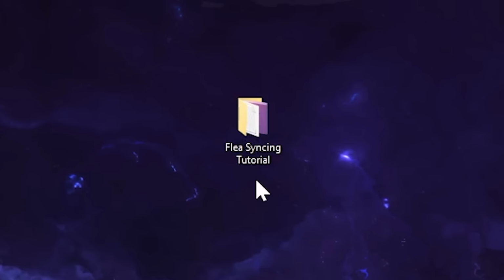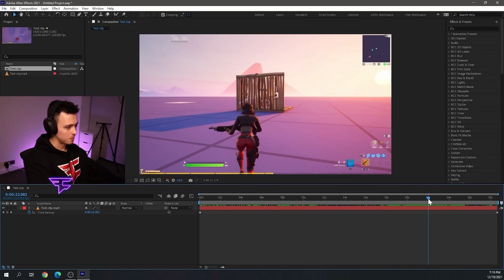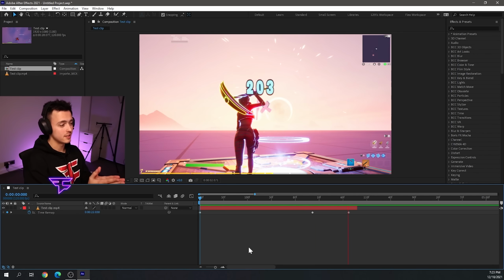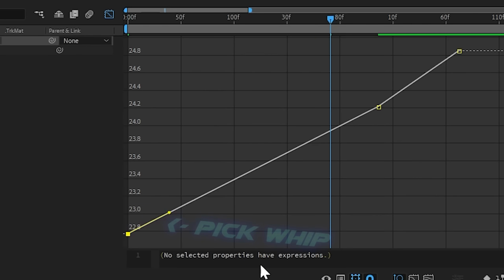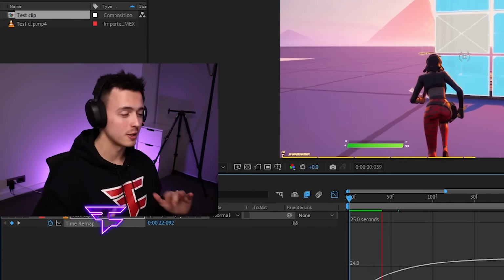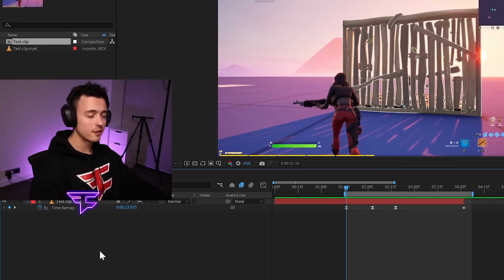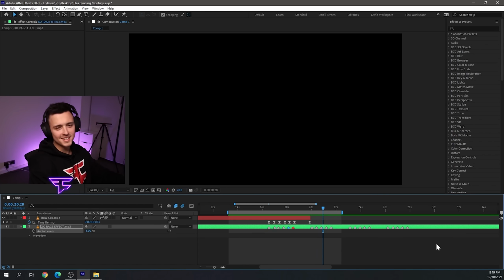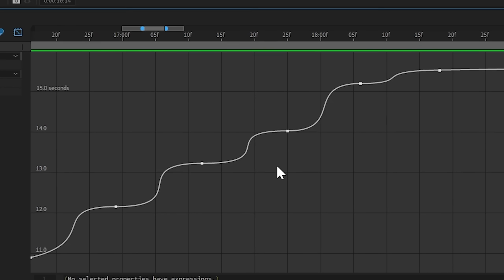How to Have FLOW in Your Fortnite Montage... (Syncing Tutorial)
Link to the Clips:
Welcome back to the Masterclass, in today's episode we cover syncing and time remapping in After Effects to give your montages a really clean flow.
Code Flea💜

Chapters:
0:00 Intro
1:04 Starting the sync
3:00 Graph Editor
6:32 Syncing the montage
7:47 First clip synced
8:58 Full montage synced
9:42 Outro